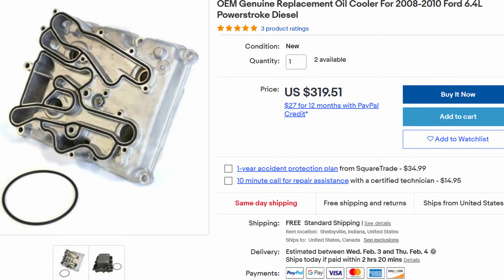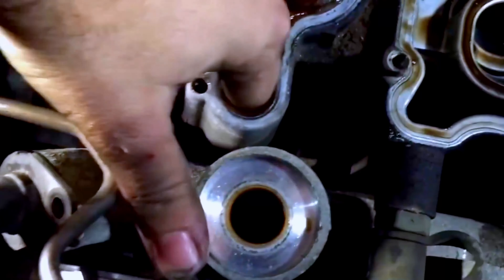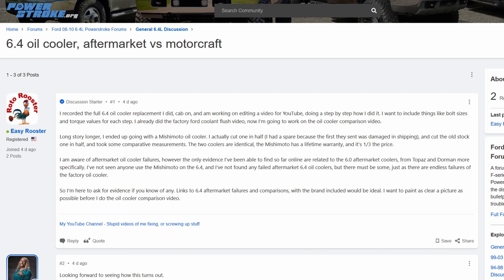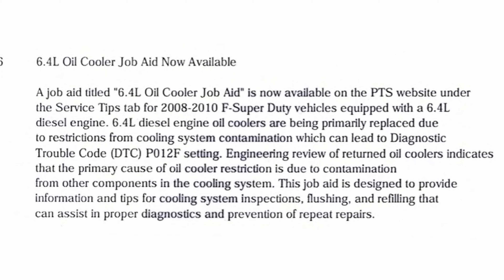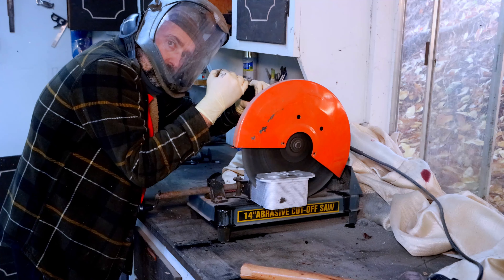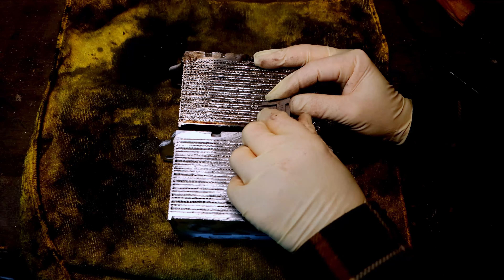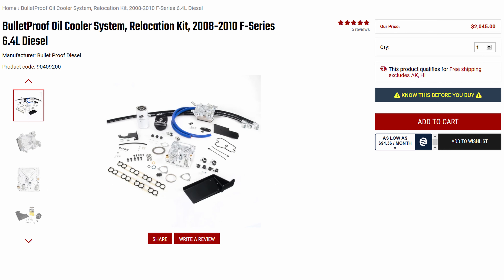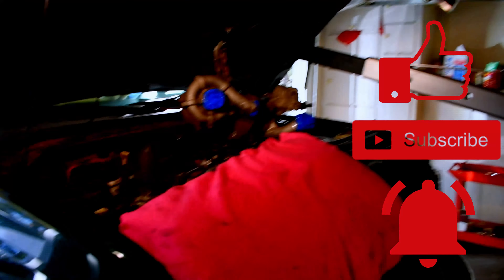Is an Aftermarket 6.4 Powerstroke Oil Cooler worth the risk? Find out on IHWOC episode lucky 13!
Today I'm comparing the stock Motorcraft oil cooler to the Mishimoto replacement by cutting them in half and taking a look.

Mishimoto 6.4 Powerstroke oil cooler with a lifetime warranty that doesn't include labor, how generous!

Mishimoto Coolant Filter Placebo Kit:

Hose pliers for pinching your hoses super, duper tight!

All those little red Trim Removal tools you see me use from time to time?  They're only $13 and worth their weight in gold.  Get sum!

More really nice trim removal tools, this one more for clips

In all seriousness, this is an epic, God tier tool.  I used this for years professionally, and I can't imagine living without it, snag a spare battery while you're at it.

You'll want these super long 1/4" extensions to go with your new electric ratchet.

These gloves are fantastic.  After going through Mechanix and the "good" Harbor Freight models and learning that expensive gloves don't actually last all that long, these here are a great alternative.  Also great for handling brush like Manzanita.  They're semi-disposable, so you get a pack of 12 pairs, and a single pair lasts about half as long as an expensive set of gloves do for the same price.

Some Pick Tools for picking your nose!

Awesome paint removing tool that doesn't remove any metal.  Also fantastic for things like head gaskets, and cleaning up other gasket surfaces

This soap has a super rough sponge inside it, and it works freaking wonders for cleaning all that nasty grease off your hands.

Like the glaze coat I used, only new and not stuck in the bottle

Big ole 1970's Metal file

Awesome lug nut socket set, fer yer Impact gun

If you want to get really serious, you'll want some serious body hammers and dolly's, here's a few